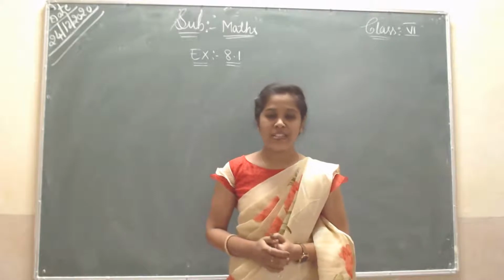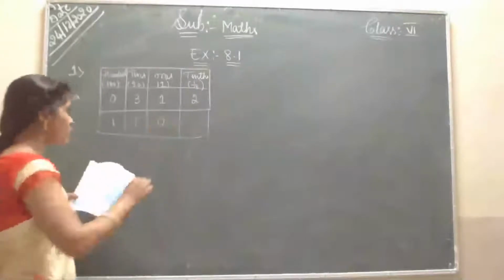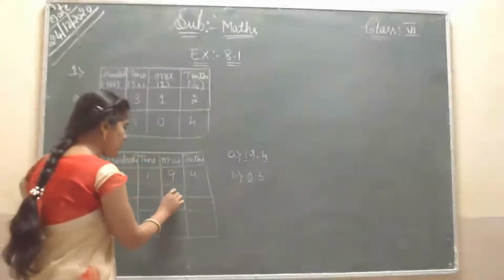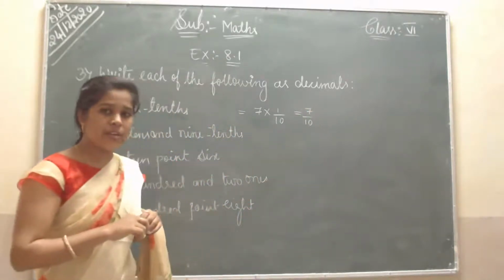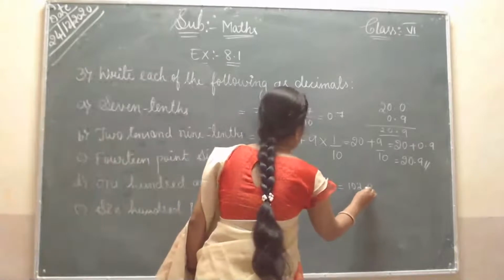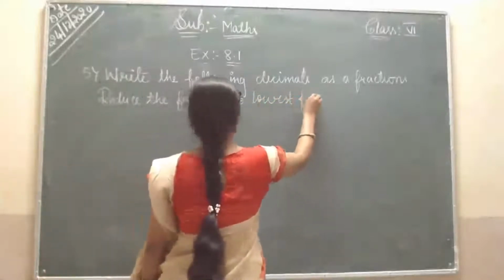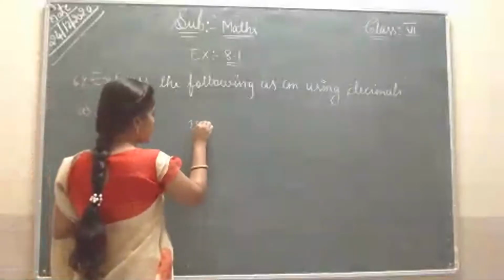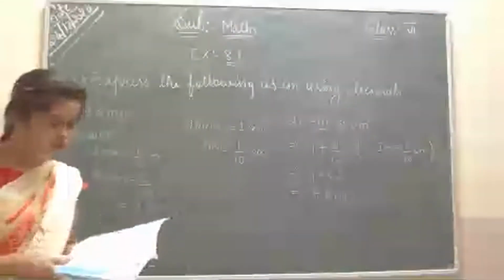CLASS 6TH MATHS (DECIMALS)